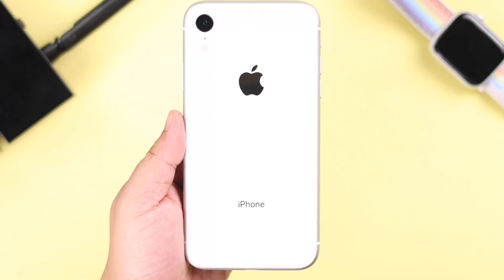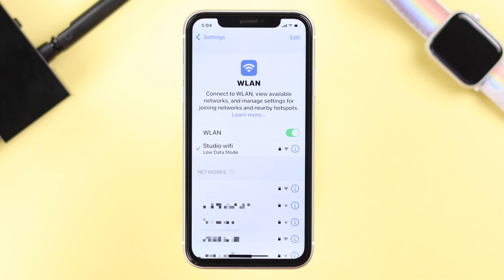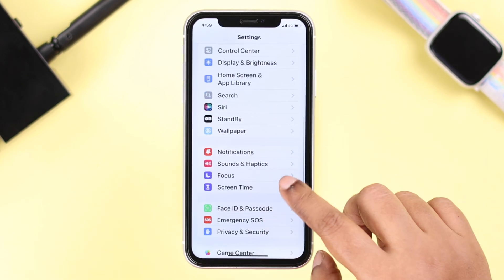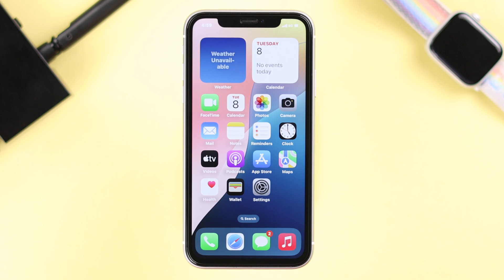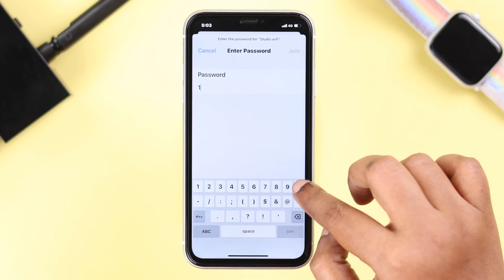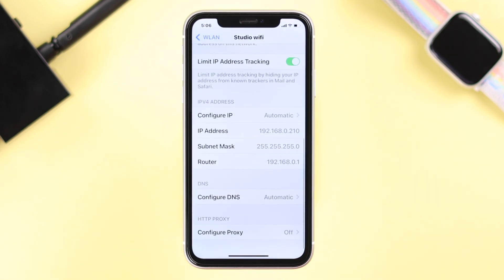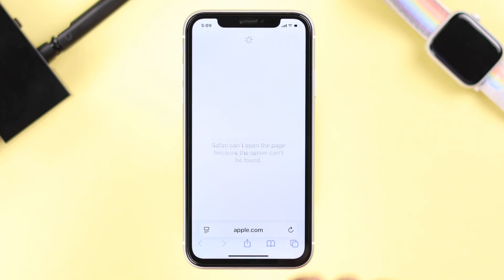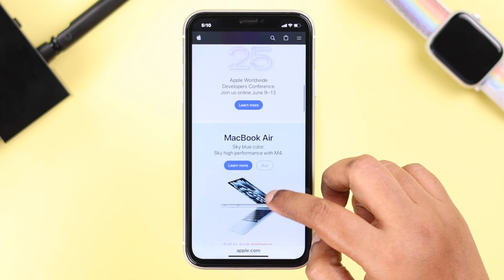iPhone XR connected To wifi But NO internet! Fix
Since the latest iOS 18 update, your iPhone XR is connected to WiFi but showing 'No internet Connection' Error?  iPhone XR won't connect and keeps showing ‘Unable to Join’ error, or struggling with various WiFi problems, like:

• No Internet connection iPhone XR
• iPhone XR not connecting to WiFi Internet
• iPhone XR Connected to WiFi but no Internet
• The WiFi signal is very poor on iPhone XR
• Slow WiFi internet connection on iPhone XR
• iPhone XR won't connect to WiFi, but other devices will,
• iPhone XR WiFi keeps disconnecting

The Fix369 Team brought you 5 straightforward solutions to fix any and all WiFi problems mentioned above on the iPhone XR once and for all.

0:00 Intro: Resolve common WiFi problems on iPhone
0:32 Solution 1: Restart the Wi-Fi connection properly
1:00 Solution 2: Check Restrictions settings and Lockdown Mode
1:39 Solution 3: Forget and Reconnect WiFi and ensure using the correct Password
2:08 Solution 4: Disable Low Data Mode and Configure DNS Server (Google DNS Code)
2:42 Solution 5: Reset Network Settings